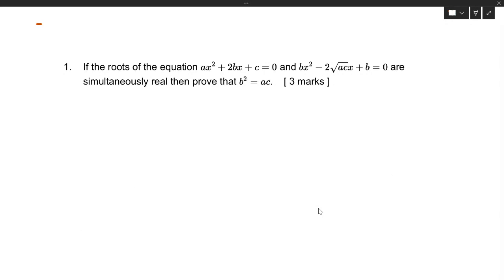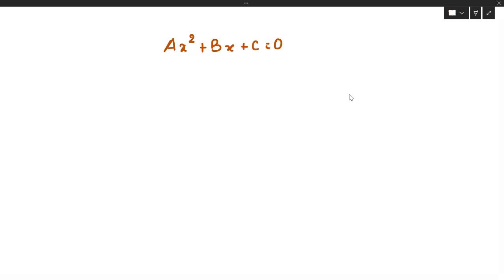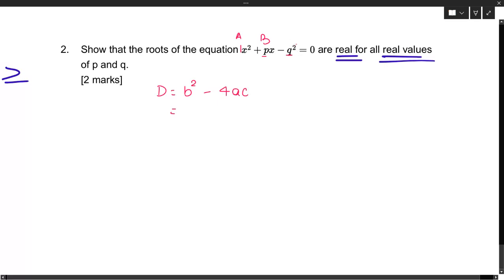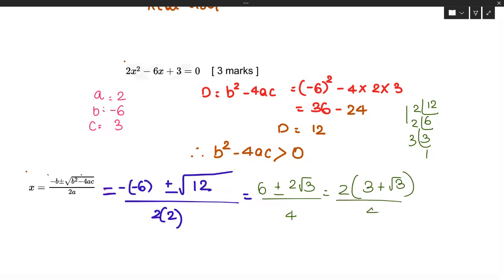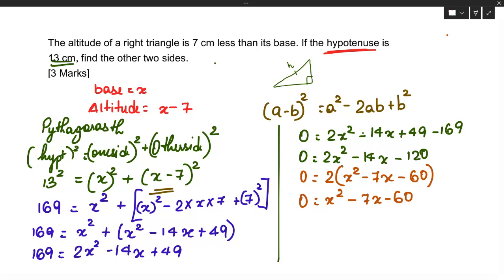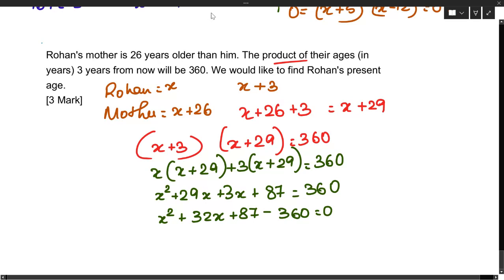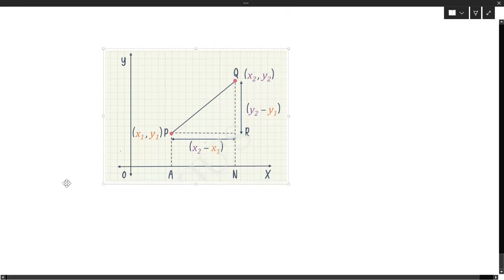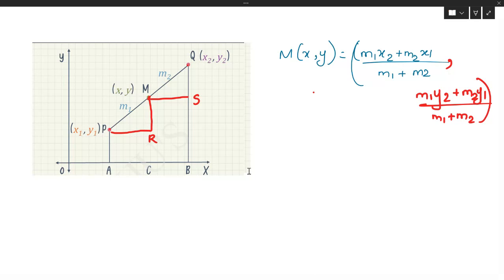class 10 quadratic equation revision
Methods of solving quadratic equation